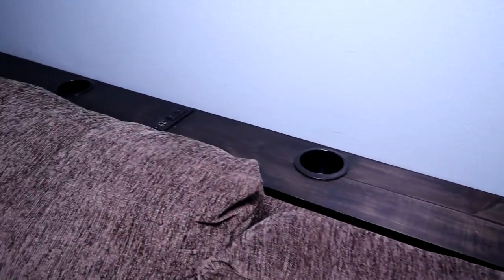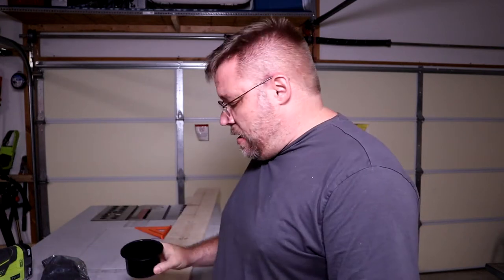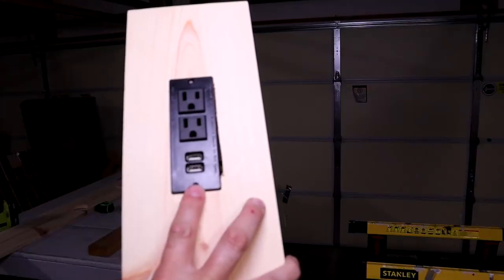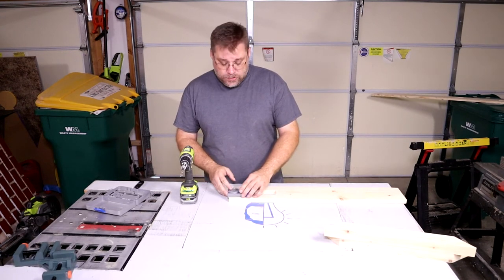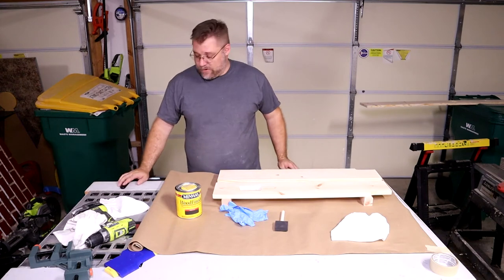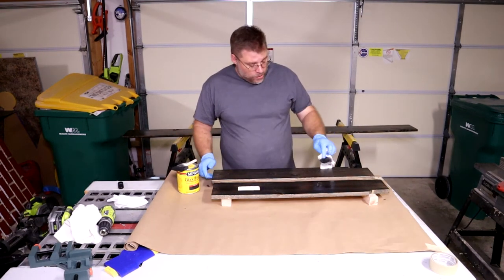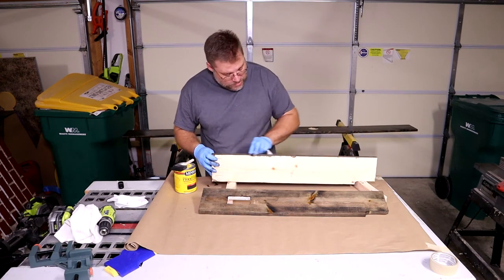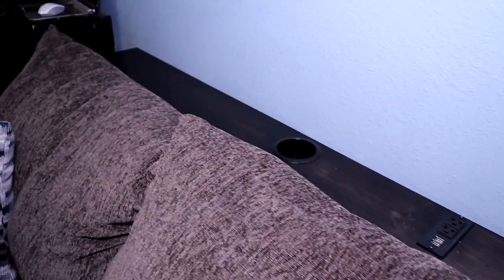How to Build a Sofa Table with Outlets and Cupholders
This is one of the easiest home improvement projects I have done.  It is both functional and stylish.  Total build time was around an hour but the project took 48 hours to allow for dry times on the stain and clear coat finish.

Items used
1 each 2"x3"x8' common white board stud
1 each 1"x6"x6' common white board
1 each 1"x8"x10' common white board
USB/AC outlets includes USB C

24" Reflectors